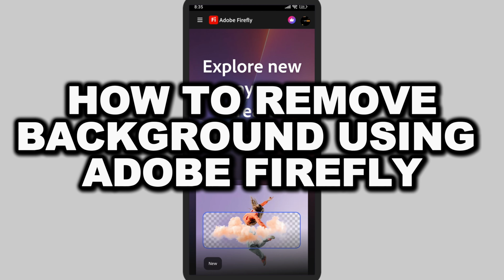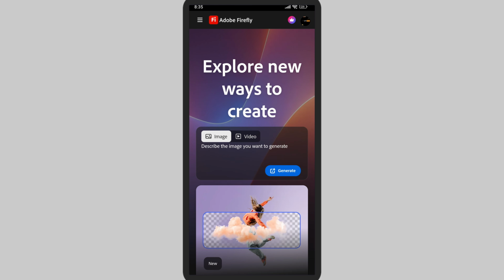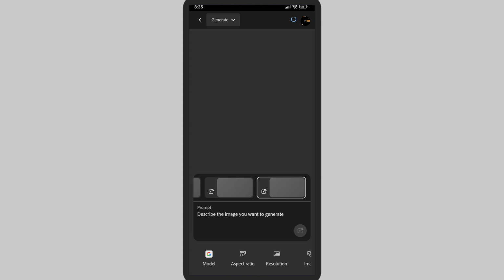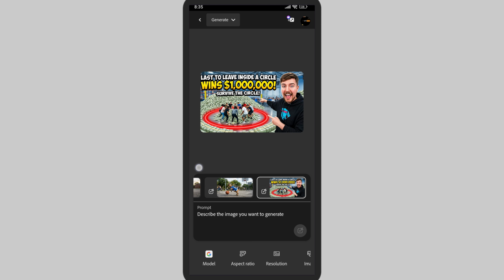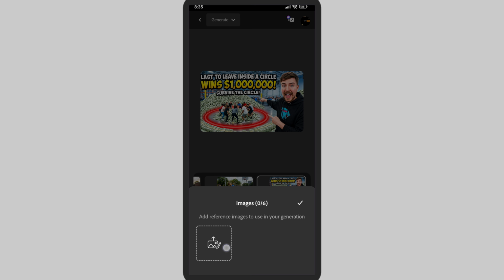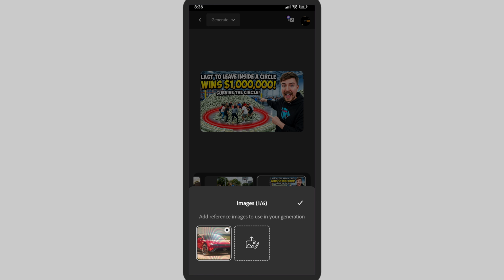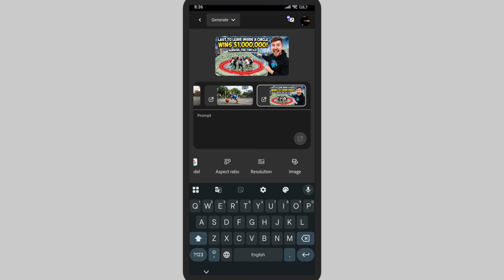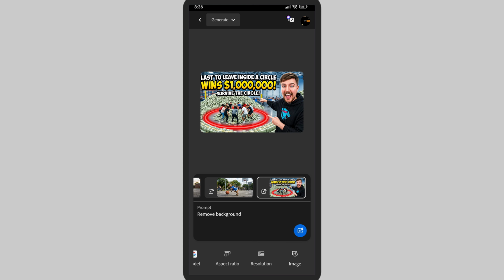How to Remove Background Using Adobe Firefly 2026?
Remove backgrounds from images easily using Adobe Firefly with this clear step-by-step tutorial. In this video, you’ll learn how to use Firefly’s generative AI tools to separate the subject from the background, refine edges, and create clean cutouts for thumbnails, posters, social media posts, and design projects. Follow along to understand the exact options to use, how to improve selection quality, and how to export your image with a transparent background for professional results. This guide is perfect for beginners and creators who want fast, accurate background removal without advanced editing skills.